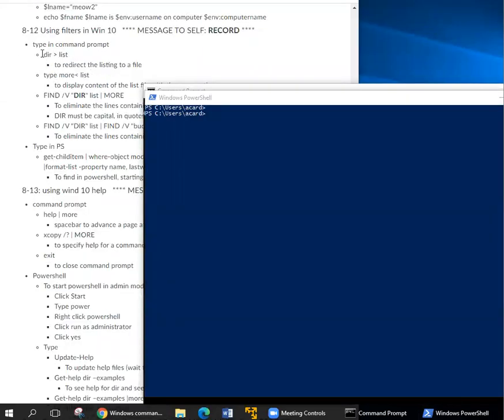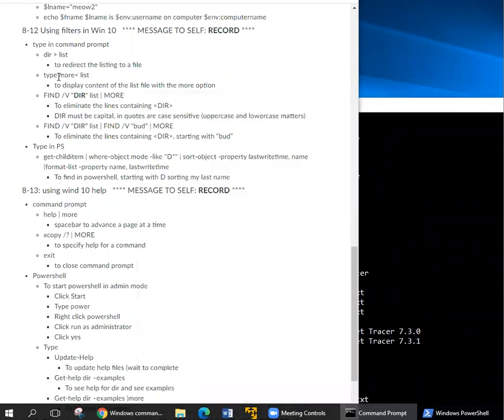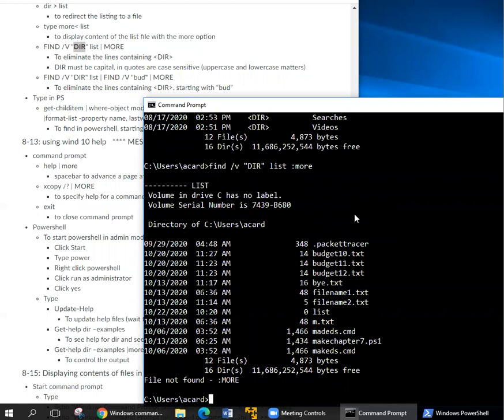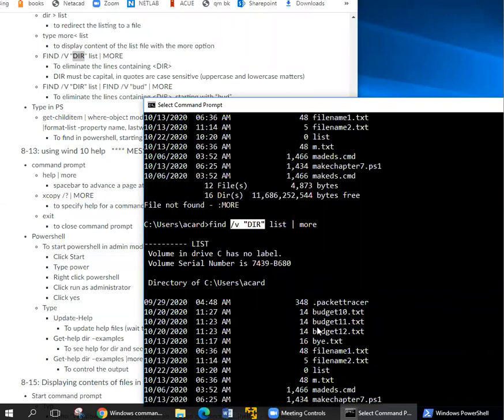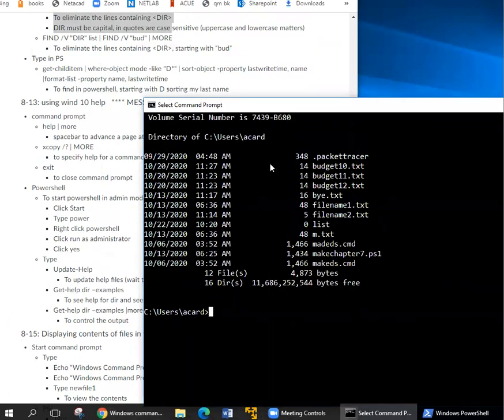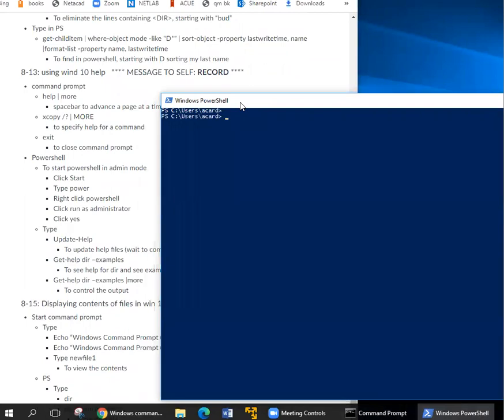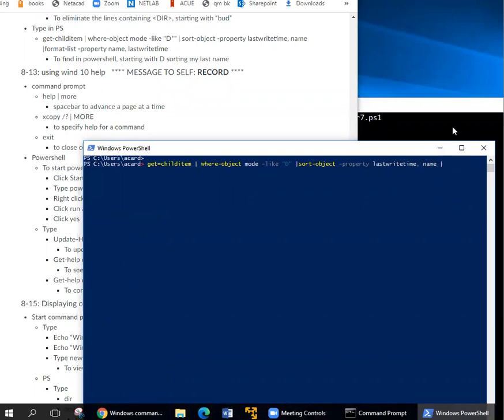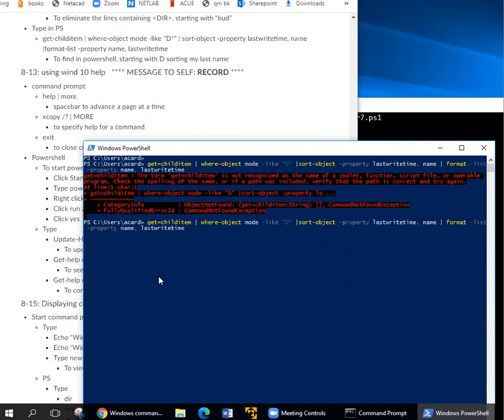Using CentOS 7 Man Pages